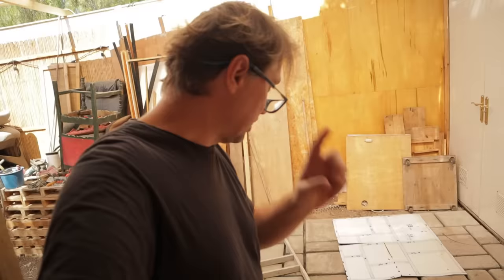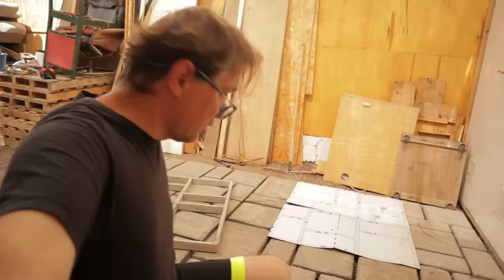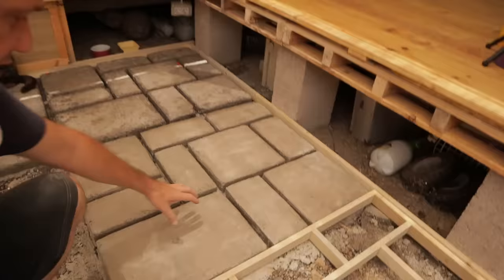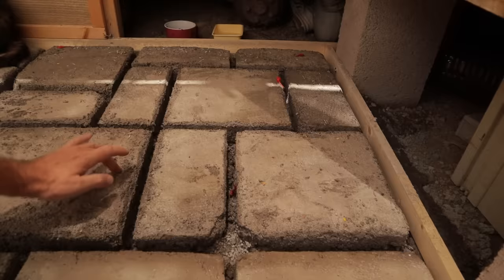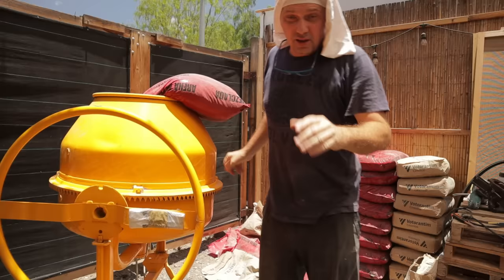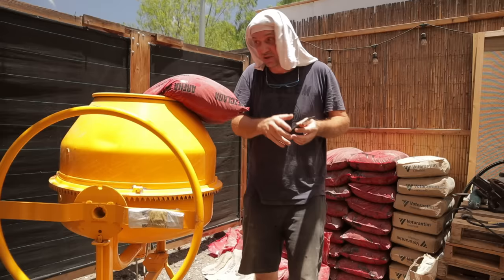How To Make Your Own Concrete Pavers Like a Pro (S1 Ep17)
How to make your own concrete pavers like a pro
DIY Paver Patio Installation
In this video, you can see how I make DIY pavers for my patio. And how I saved a lot of money by making DIY pavers.
Just so you know, I'm making DIY pavers for the first time.
- The first step was to make a wooden mold
- The second step is measuring and leveling the terrain
- And the third step is mixing the cement with sand and filling the mold, and then repeat this many times.

I found that the best mix of cement, concrete, and sand is 3 parts sand to one part cement. Water by feeling.
You will see how to lay pavers on the ground of the yard.

And so I make a patio in front of my mobile tiny house build.

To finish this tiny mobile home I need about two more months. And then we have to find another tiny mobile home project.